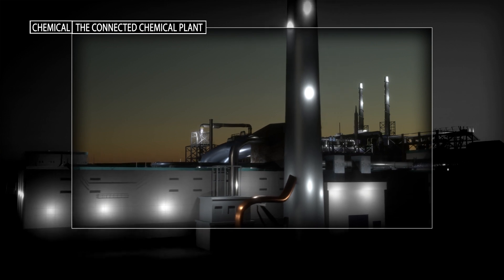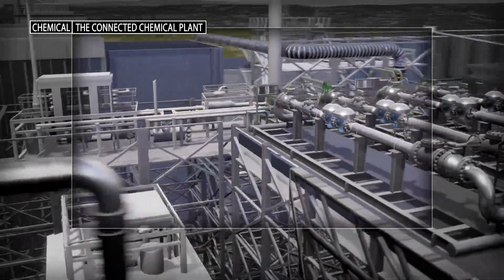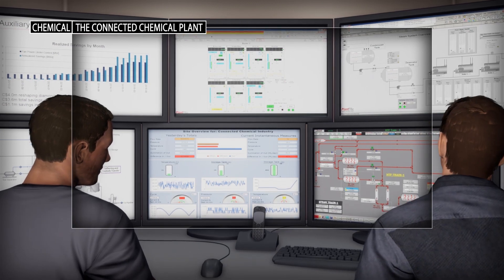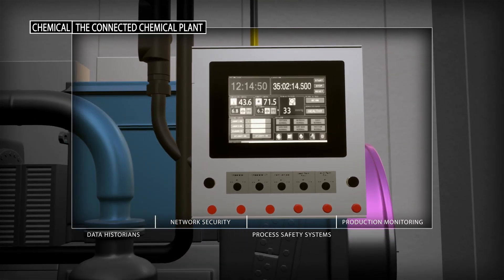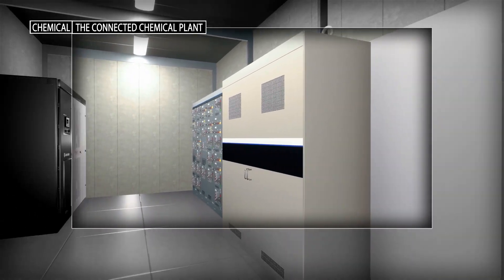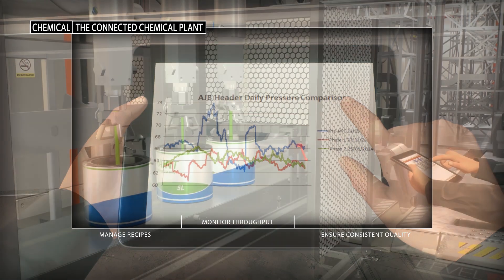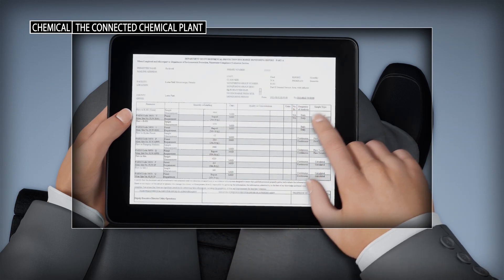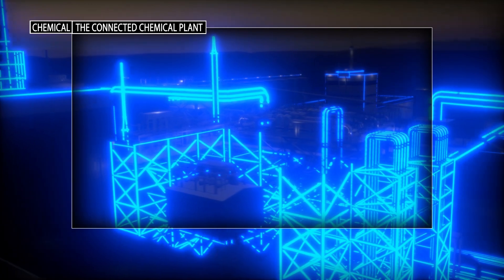The Connected Chemical Plant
Chemical producers today are faced with a host of challenges including volatility in the cost of feedstock, an ever-changing and complex regulatory environment, and aging plant infrastructure. Learn more about how we help chemical customers navigate these areas